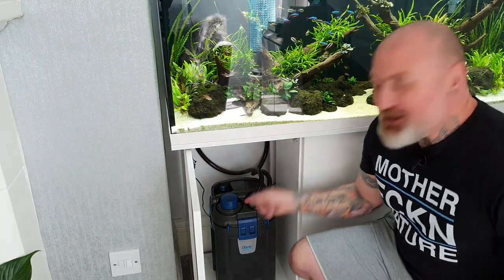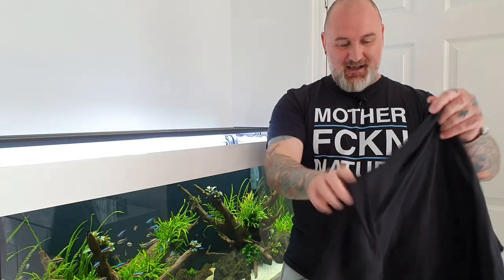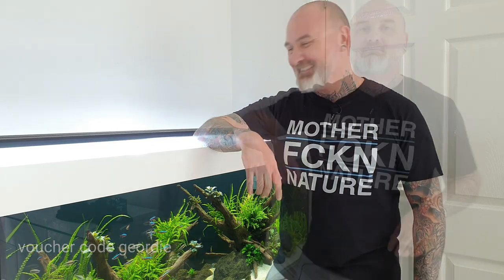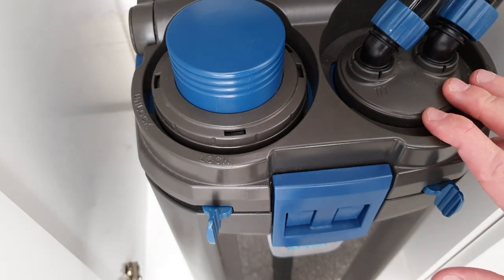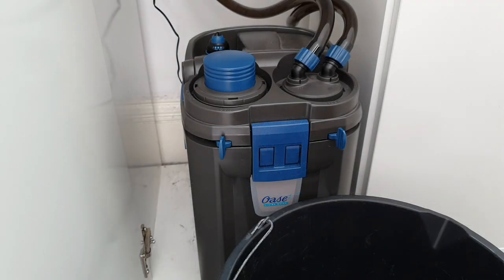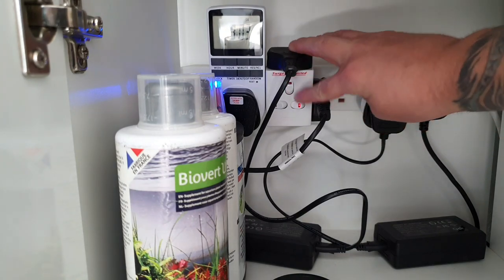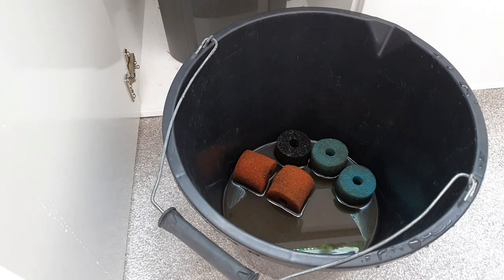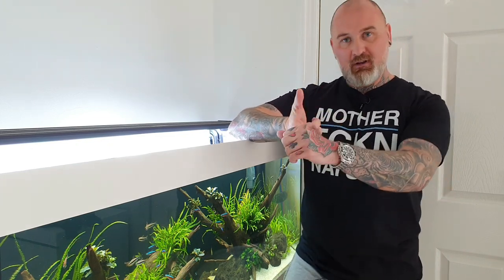The game changing Oase Biomaster Thermo CANISTER AQUARIUM FILTER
My favourite external filter and 3 of the main reasons why.
Many thanks
GS